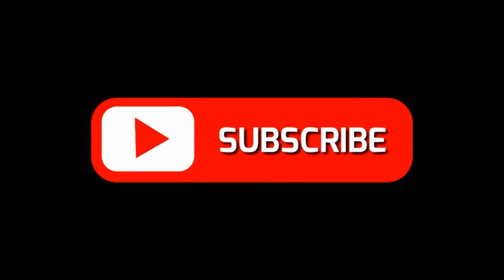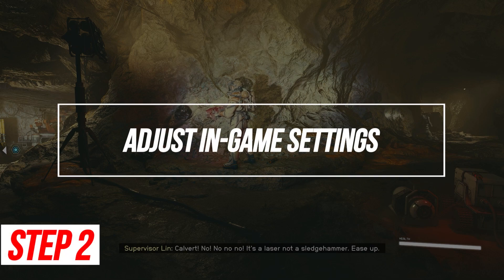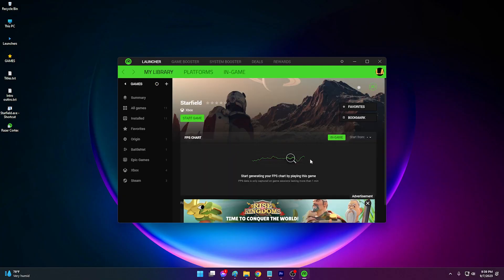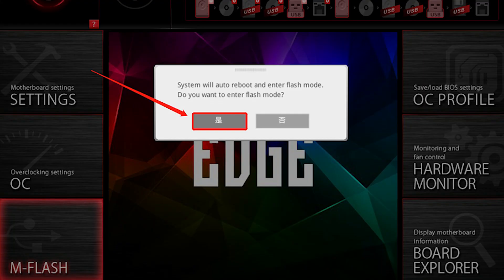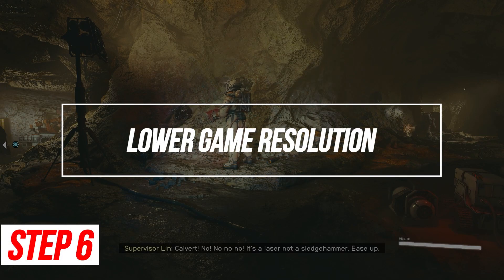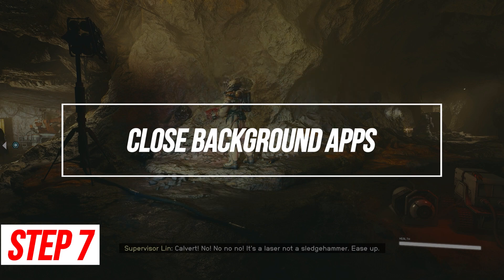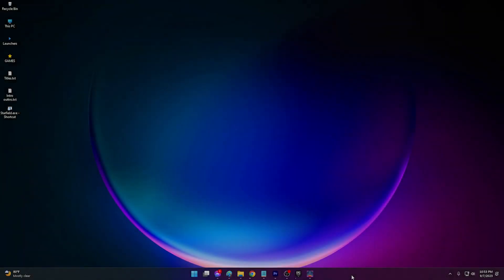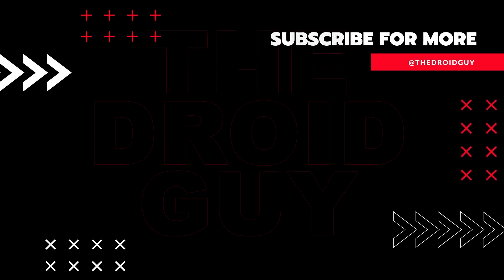How To Fix Starfield Low FPS | Stuttering | FPS Drop | Freezing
In this short video, we'll guide you through the steps to resolve low FPS issues, stuttering, or freezing in Starfield. Let's get your game running smoothly without any unnecessary fuss.